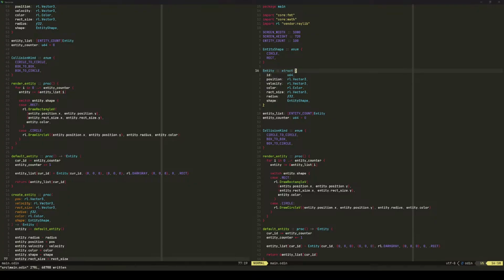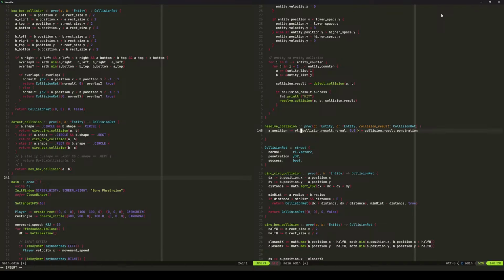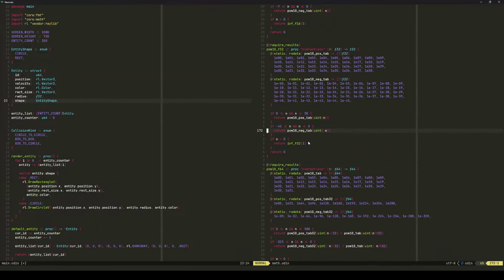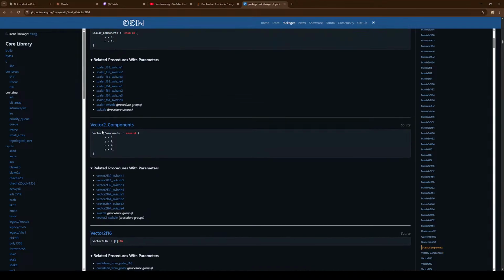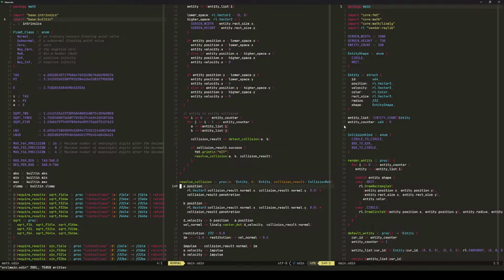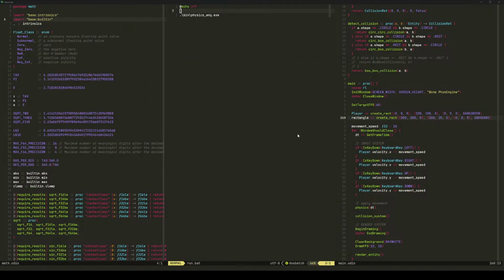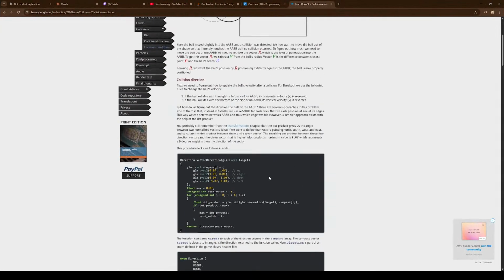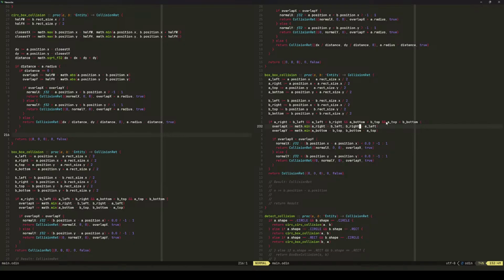Trying to implement physics engine